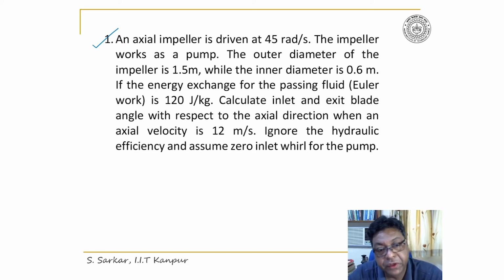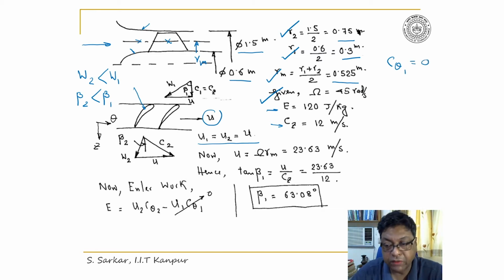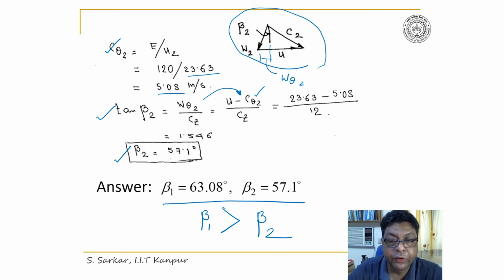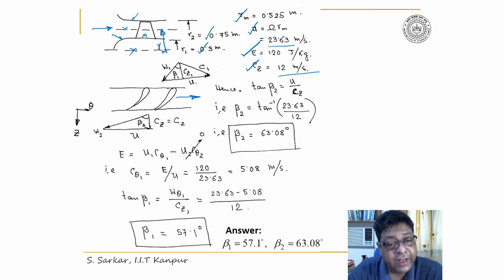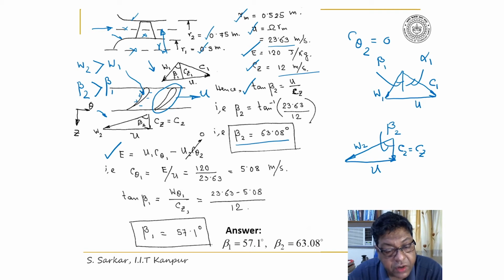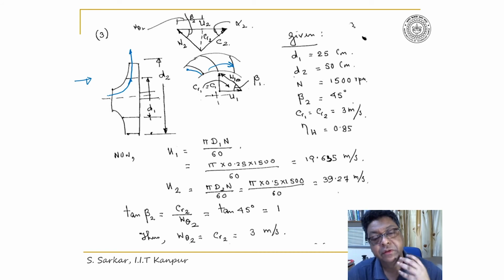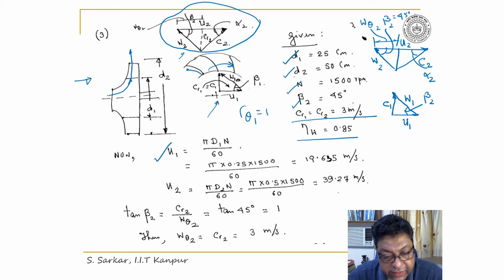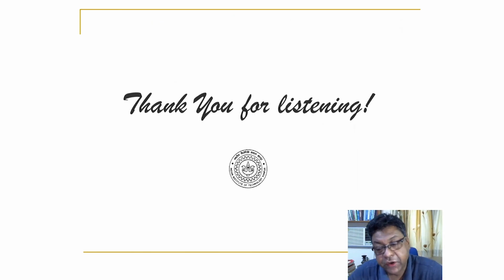Lecture 07 : Problem Session - Chapter-1: Applications of Euler Equation